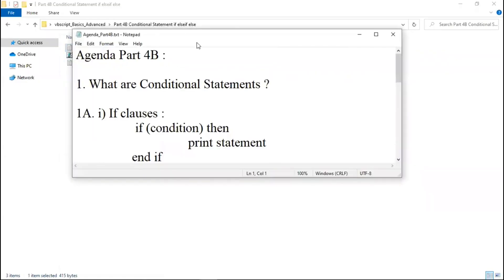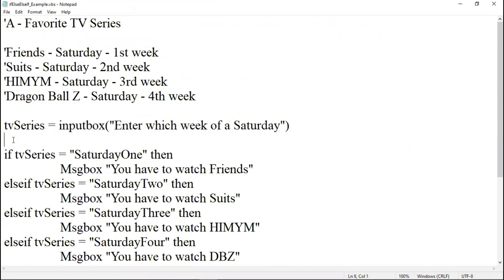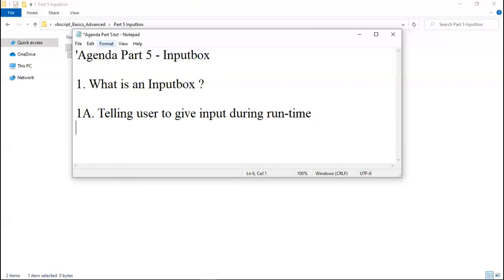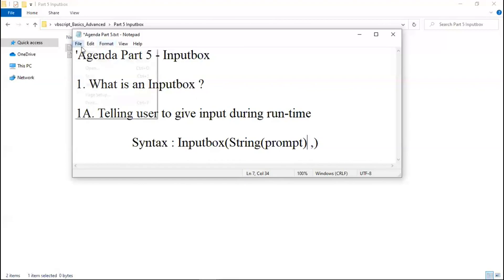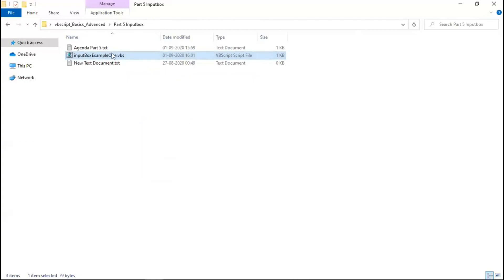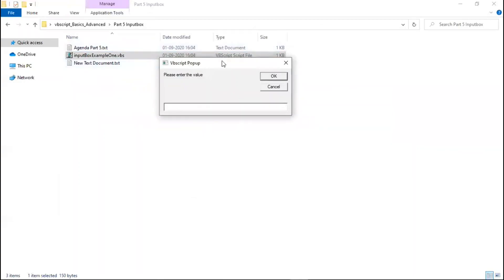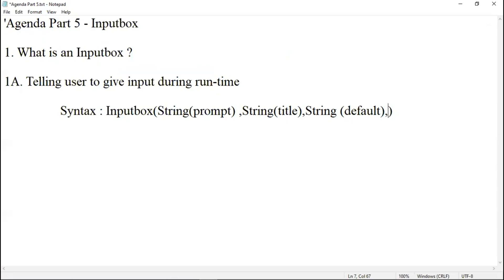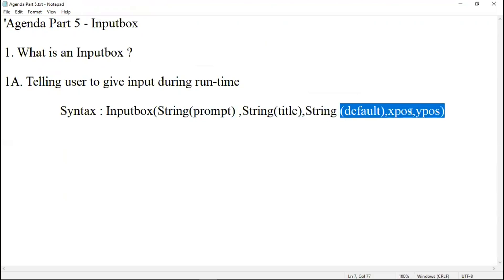Vbscript Part 5 - InputBox - All You Need to Know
We have covered here about inputbox in depth
These are the arguments present in inputbox.

1. prompt (String) Text presented as a message in the window.
2. title [optional] (String) Text string presented in the title bar of the window
3. default [optional] (String) Text string presented in the text box as the default response if no other input is provided.
4. xpos [optional] (Integer) Specifies the horizontal distance of the left edge of the window from the left edge of the screen (in pixels).
5. ypos [optional] (Integer) Specifies the vertical distance of the upper edge of the window from the top of the screen (in pixels).